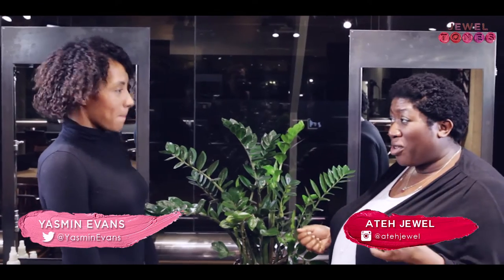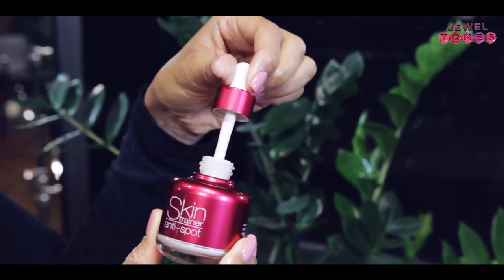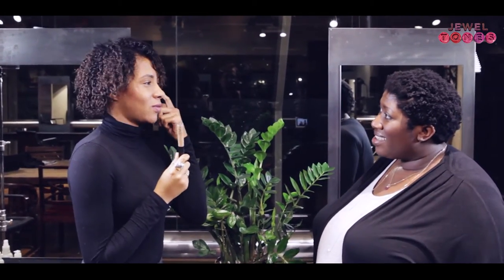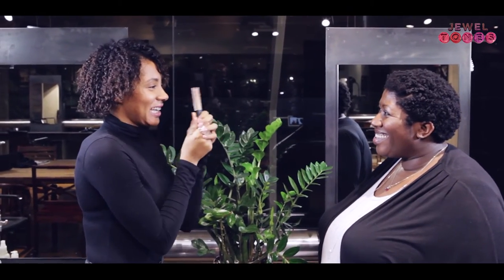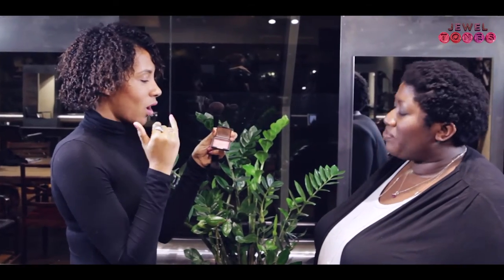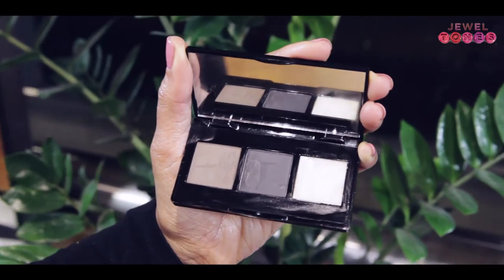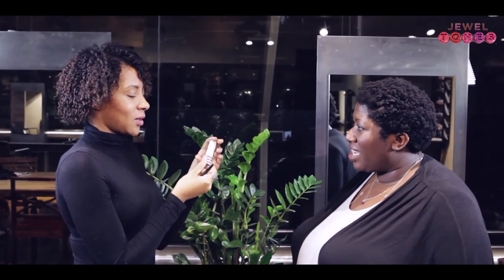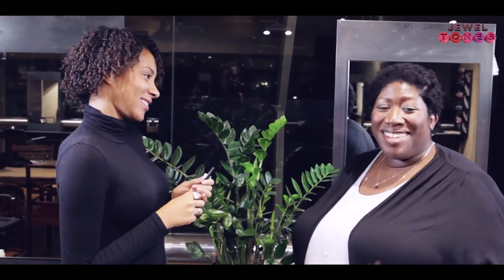JEWEL TONES BEAUTY- WHATS IN YOUR BAG WITH YASMIN EVANS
What to know what's in Radio and TV presenter Yasmin Evans make up bag? Find out here in the next film in Yasmin's series for Jewel Tones Beauty!